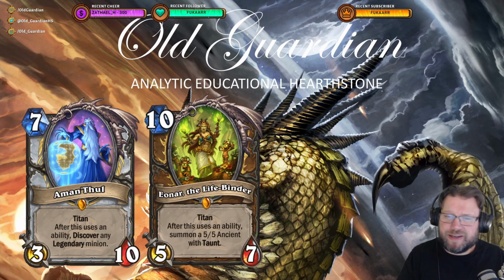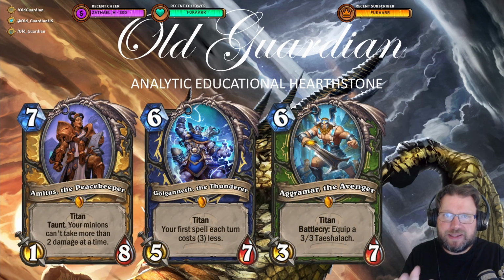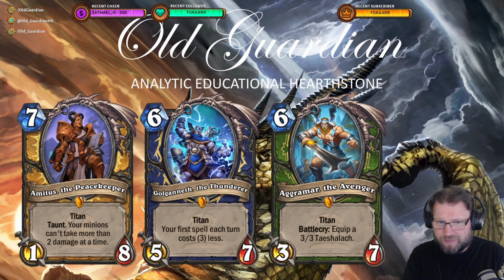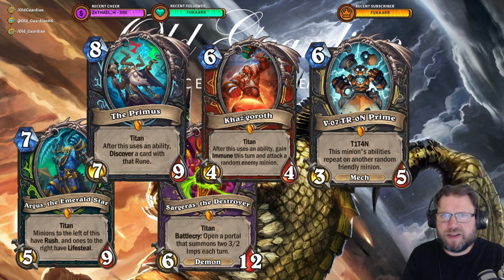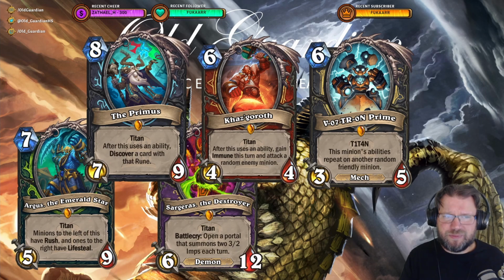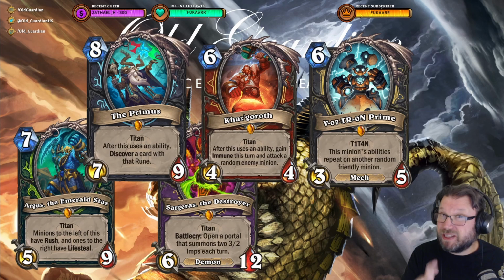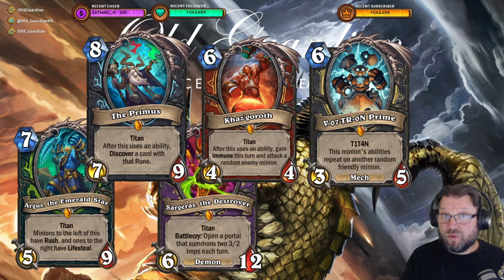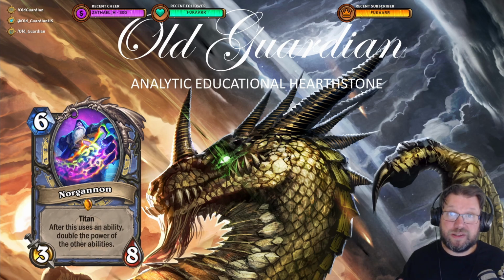ALL 11 New Titans TIER LIST - Hearthstone Titans Card Review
All 11 Titans have now been revealed, so it is time to put them in order. I present the Titans Tier List!

Also, there is a vote for your favorite Titan, which actually means the Titan you think will be most popular, underway so go ahead and vote for your favorite Titan Sargeras! VoteSargeras (If he direct link does not work, you can find a link from the bottom of this news post

This video is from the era of Year of the Wolf Standard format and Festival of Legends expansion.

Not Battlegrounds gameplay. Standard gameplay and Mercenaries gameplay. Just Hearthstone gameplay.